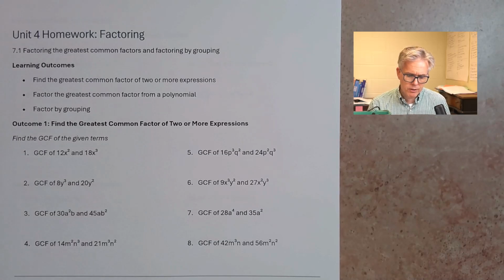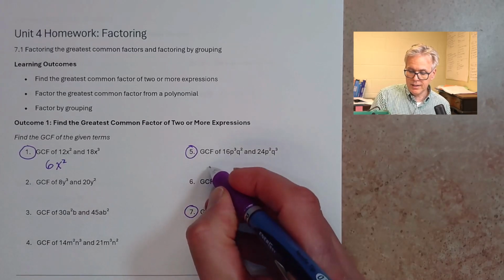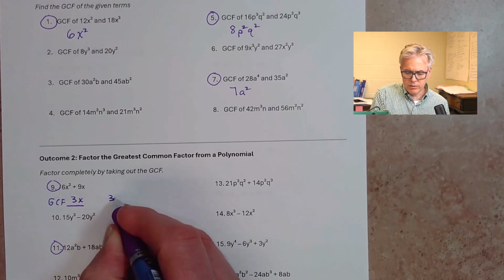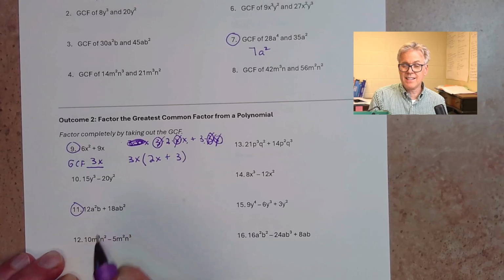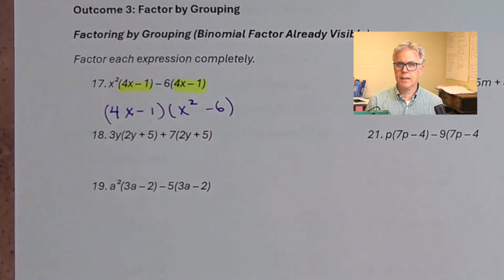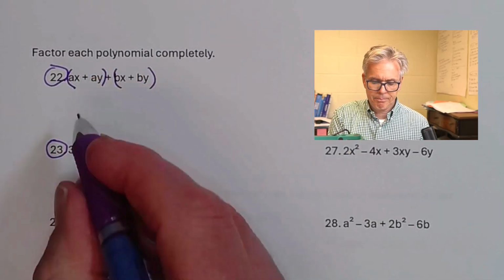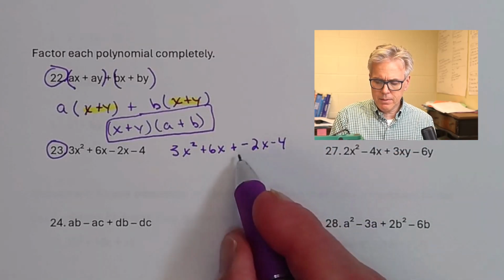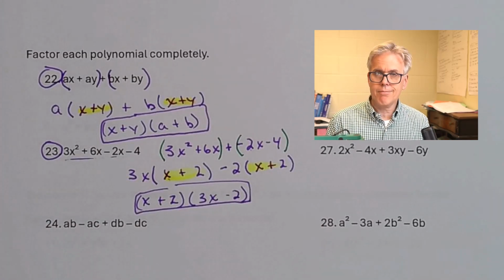HWH Factoring the greatest common factors and factoring by grouping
Learning Outcomes
• Find the greatest common factor of two or more expressions
• Factor the greatest common factor from a polynomial
Outcome 1: Find the Greatest Common Factor of Two or More Expressions
Find the GCF of the given terms
1. GCF of 12x² and 18x³
2. GCF of 8y³ and 20y²
3. GCF of 30a²b and 45ab²
4. GCF of 14m²n³ and 21m³n²
5. GCF of 16p³q² and 24p²q³
6. GCF of 9x³y² and 27x²y³
7. GCF of 28a⁴ and 35a²
8. GCF of 42m³n and 56m²n²

Outcome 2: Factor the Greatest Common Factor from a Polynomial
Factor completely by taking out the GCF.

9. 6x² + 9x
10. 15y³ – 20y²
11. 12a²b + 18ab²
12. 10m³n² – 5m²n³
13. 21p³q² + 14p²q³
14. 8x³ – 12x²
15. 9y⁴ – 6y³ + 3y²
16. 16a²b² – 24ab³ + 8ab

Outcome 3: Factor by Grouping
Factoring by Grouping (Binomial Factor Already Visible)
Factor each expression completely.

17. x²(4x – 1) – 6(4x – 1)
18. 3y(2y + 5) + 7(2y + 5)
19. a²(3a – 2) – 5(3a – 2)
20. 2m²(5m + 3) + 4n(5m + 3)
21. p(7p – 4) – 9(7p – 4)

Factor each polynomial completely.

22. ax + ay + bx + by
23. 3x² + 6x – 2x – 4
24. ab – ac + db – dc
25. 6x³ – 9x² + 4x – 6
26. m³ – 2m² + 5m – 10
27. 2x² – 4x + 3xy – 6y
28. a² – 3a + 2b² – 6b
29. ab – 2a + 3b – 6